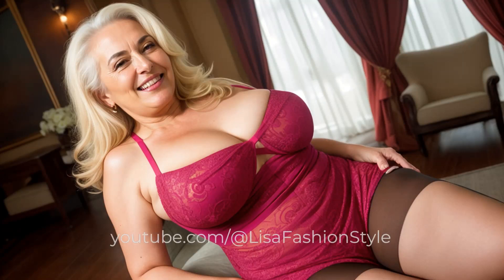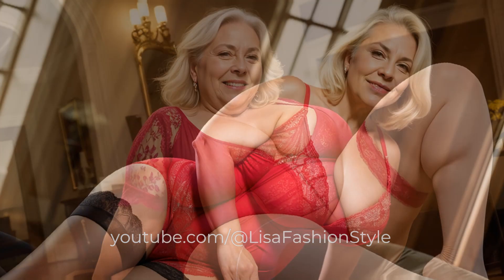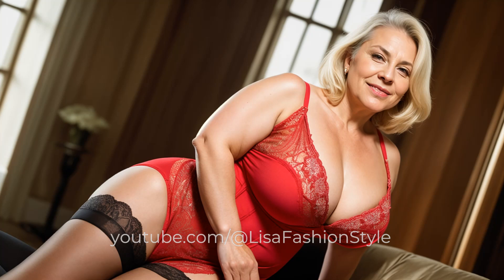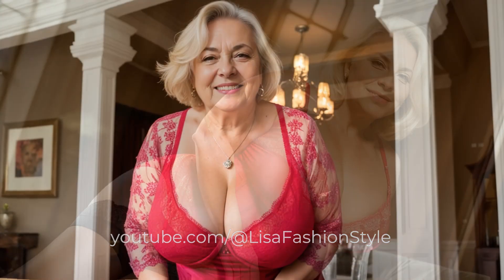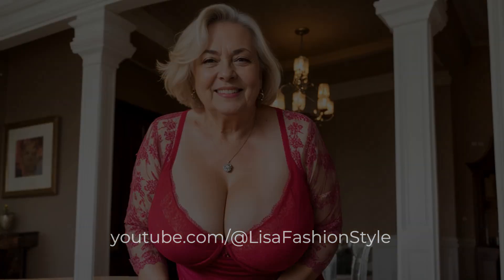Natural Older Women OVER 60 - Fashion tips review #90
In my videos, you'll find a wide range of inspiration, whether you need guidance on work attire, dressing up for special occasions, or simply refreshing your wardrobe.

I cover everything from clothing to accessories, providing you with a wealth of information and ideas to elevate your fashion game. My goal is to help you feel confident and stylish every day, showcasing the beauty and power of fashion for natural and mature women.

Whether you're a fashion enthusiast or someone looking to upgrade their style, my videos cater to everyone. Join me on this exciting journey as we explore the world of fashion and discover new ways to embrace our natural beauty and enhance our personal style.

At "Lisa Fashion Style," we dedicate ourselves to crafting videos that can be appreciated as true works of art. Each video is carefully designed to evoke inspiration and surprise.

Please note that the copyrights of the images featured on our channel belong to "Lisa Fashion Style." We take pride in the originality and uniqueness of our content.